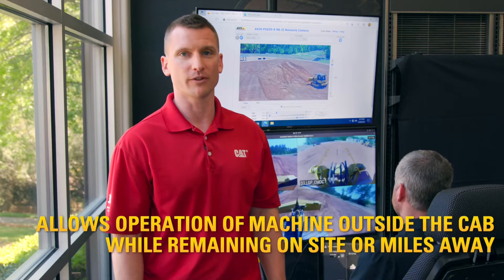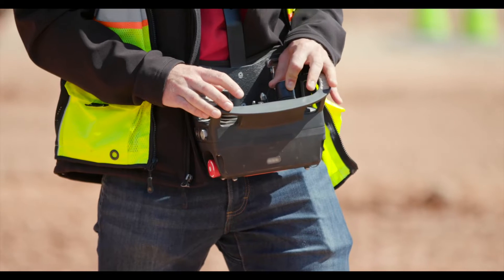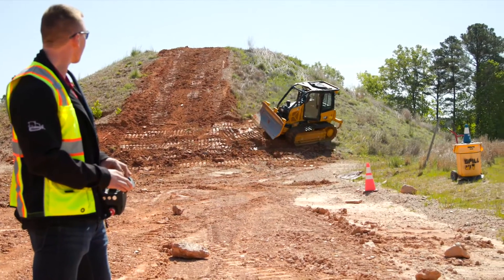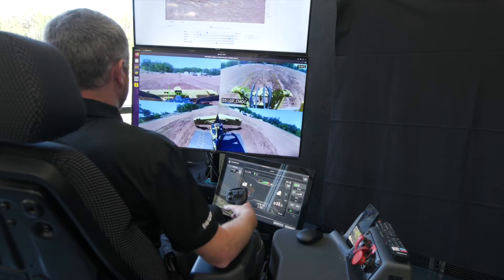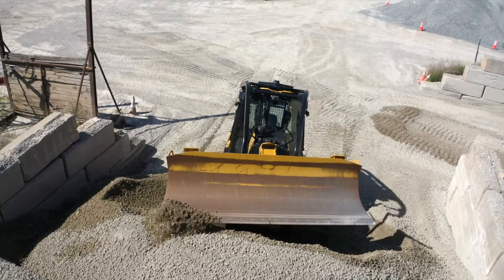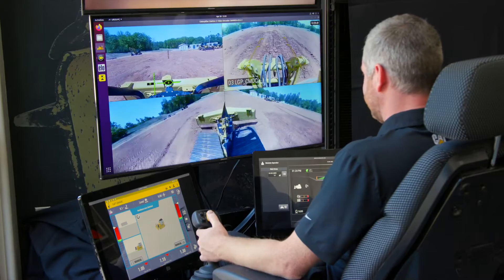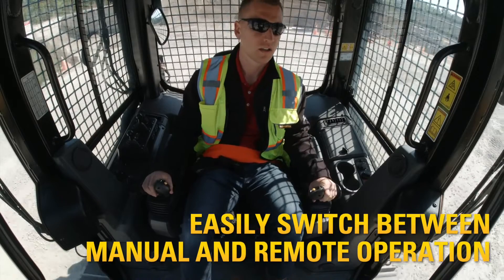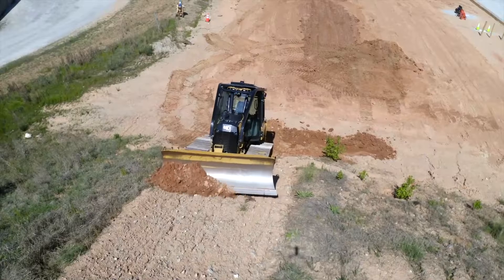Cat® Command For Dozing - Small Dozers Features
Cat® Command for small dozers allows operators to operate with a remote control system outside the cab. The system allows you to work safely on steep slopes, near water ways with muddy or sandy conditions, or in other hazardous environments. In addition to the safety benefits of Cat Command, the system improves productivity by reducing operator fatigue by working remotely while retaining smooth and precise machine control.